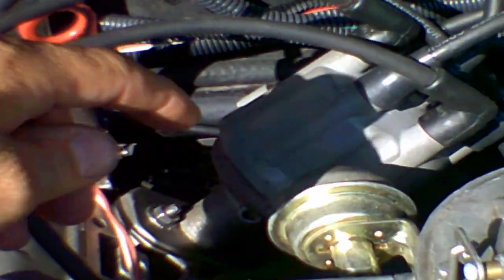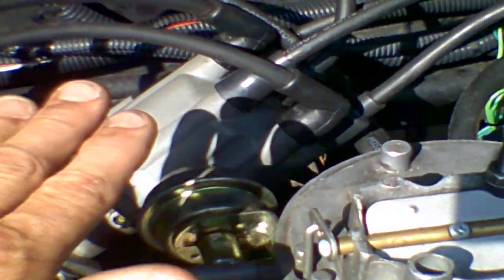Farrar's 3.0 Conversion Part 1